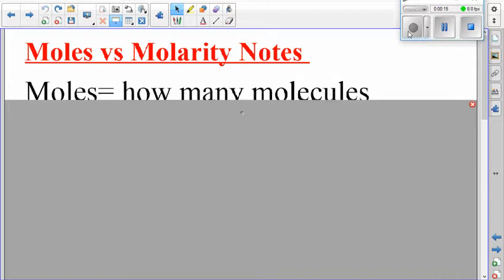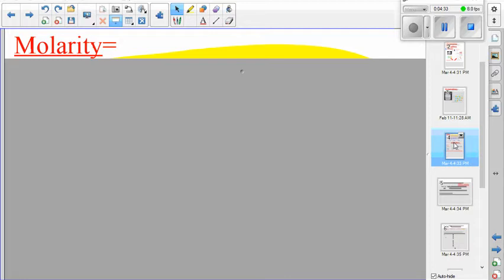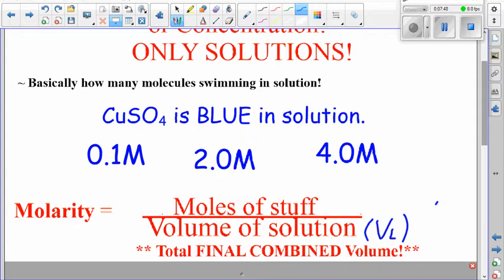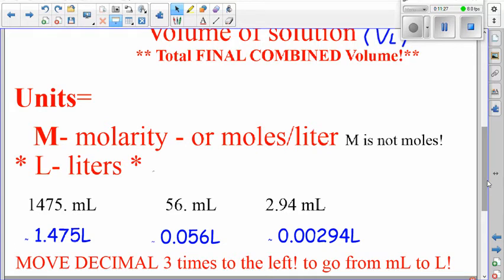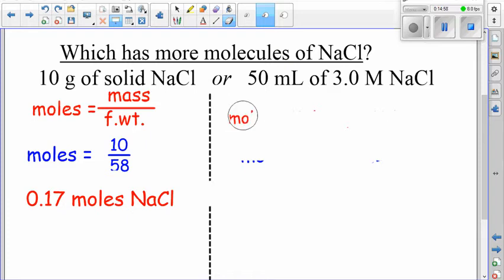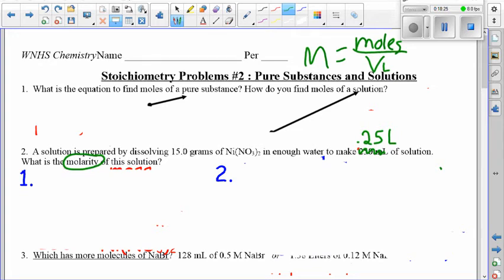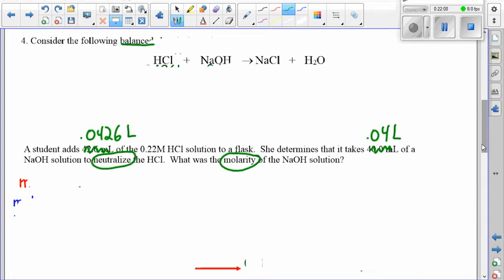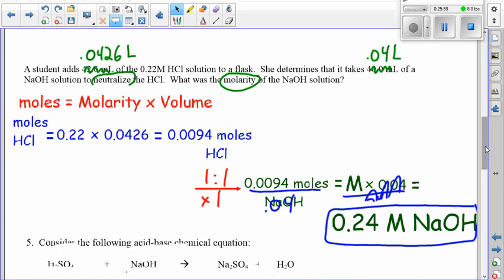Moles vs. Molarity Notes